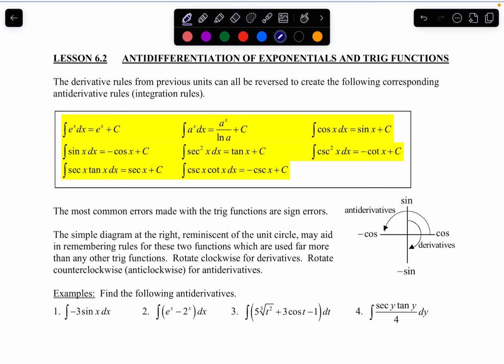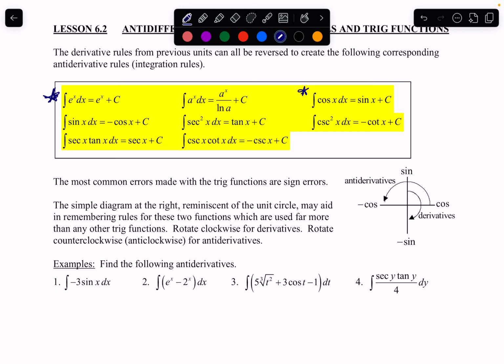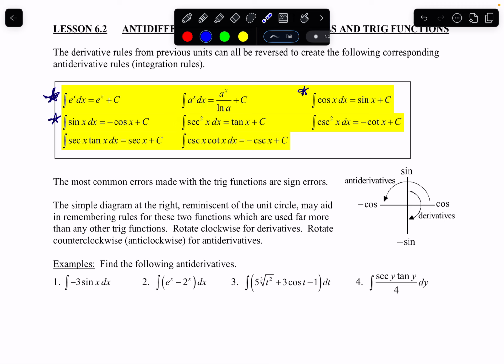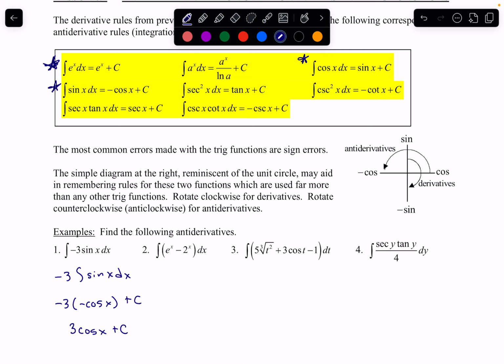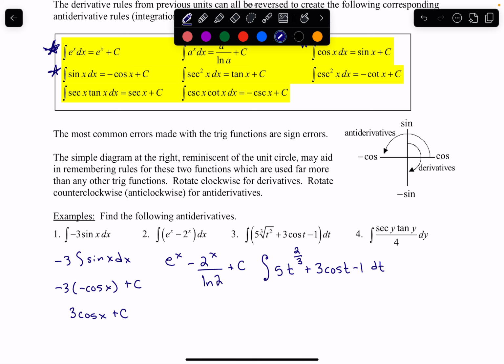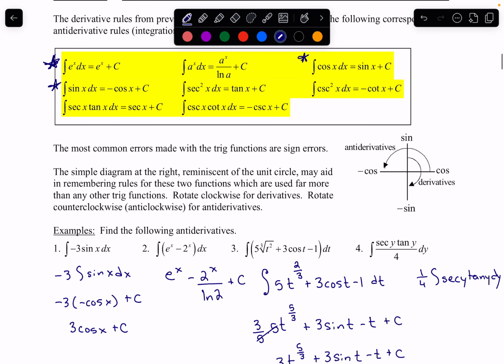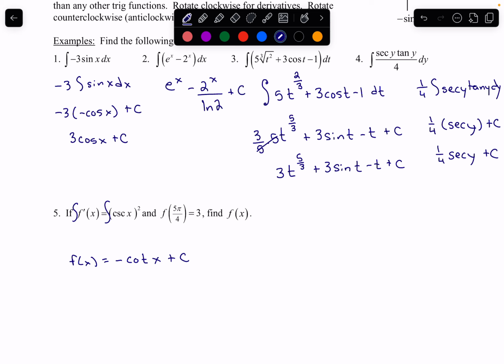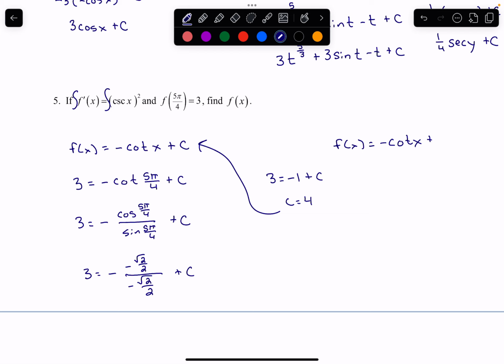6.2 Exponential and Trig Antiderivatives